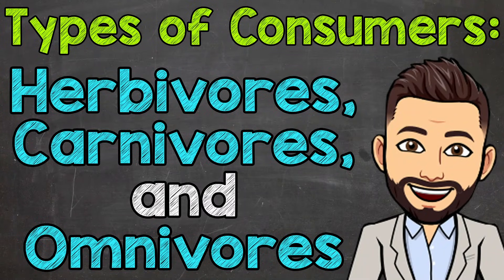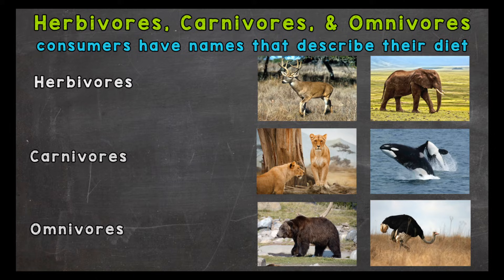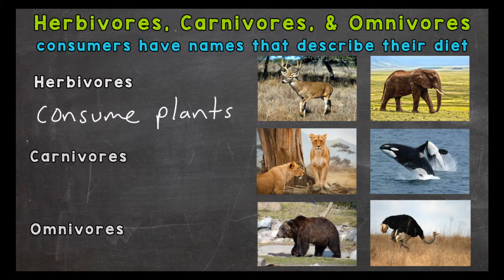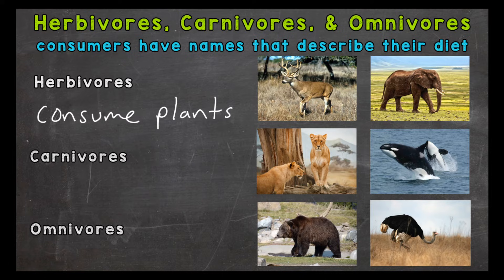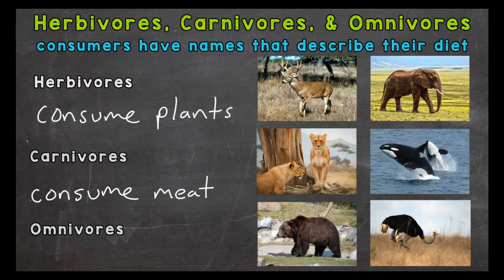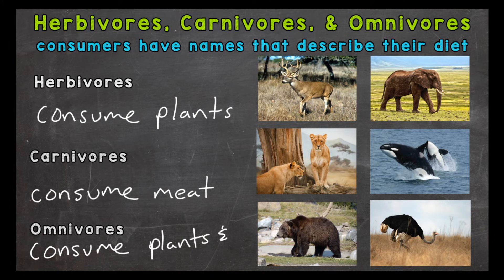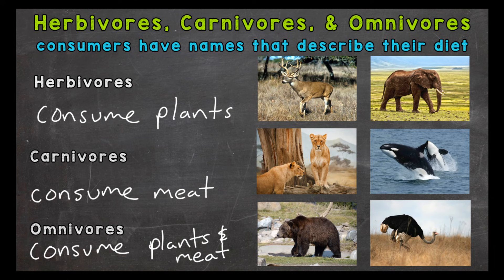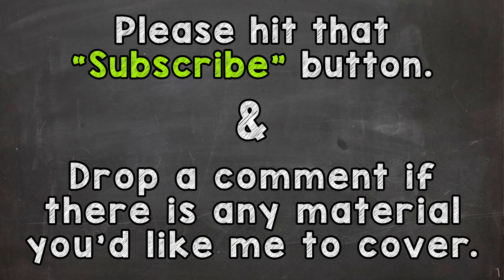Types of Consumers | Herbivores, Carnivores, and Omnivores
Welcome to Types of Consumers - Herbivores, Carnivores, and Omnivores with Mr. J! Need help with these types of consumers? You're in the right place!

Whether you're just starting out, or need a quick refresher, this is the video for you if you need help with carnivores, herbivores, and omnivores. Mr. J will go through herbivore examples, carnivore examples, omnivore examples, and explain what omnivores, carnivores, and herbivores are.

Hopefully this video is what you're looking for when it comes to herbivores, carnivores, and omnivores.